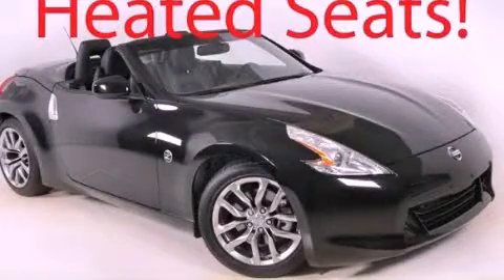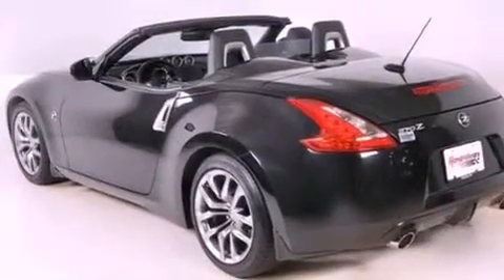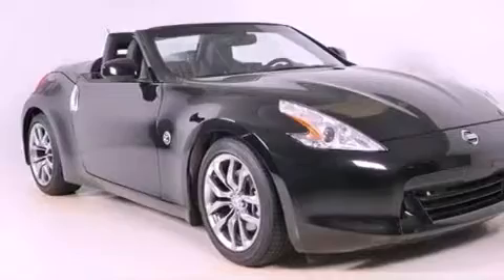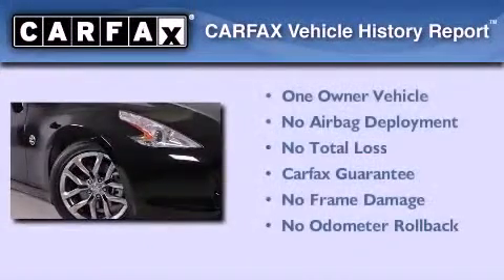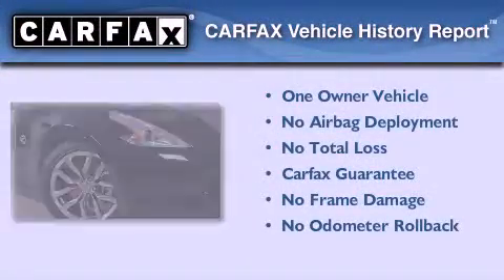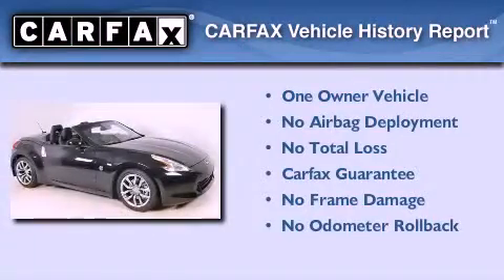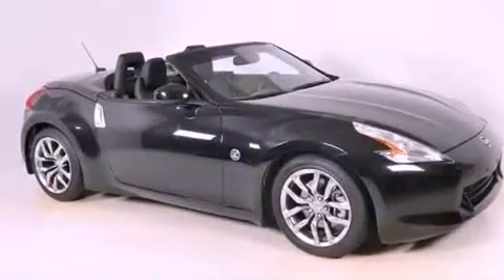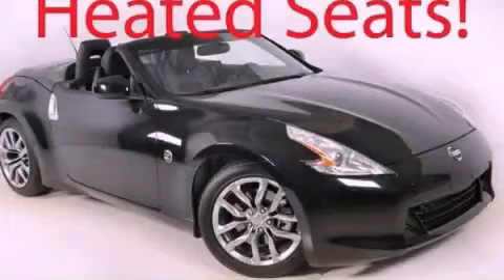2010 Nissan 370Z Duluth GA 30096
Year : 2010
 Make : Nissan
 Model : 370Z
 Engine : Gas V6 3.7L/
 Trans . : Manual
 Exterior : Magnetic Black Metallic
 Miles : 9,479
 Interior : Black
 RICK HENDRICK CHEVROLET
 3277 Satellite Blvd
 Duluth , GA 30096
 2010 Nissan 370Z Duluth GA